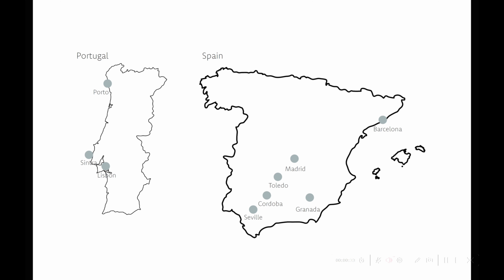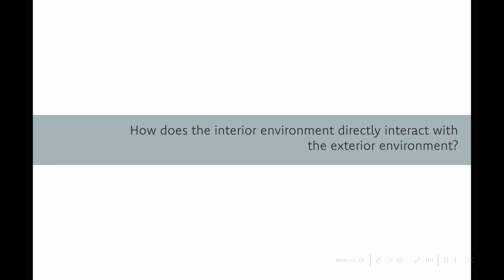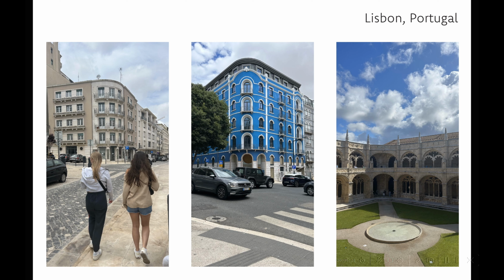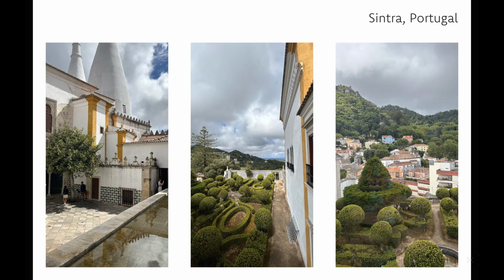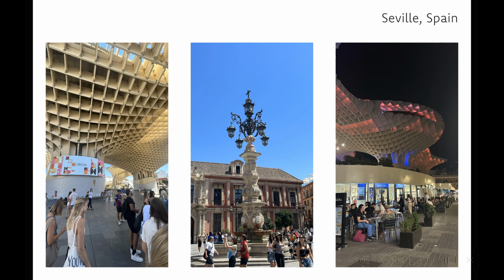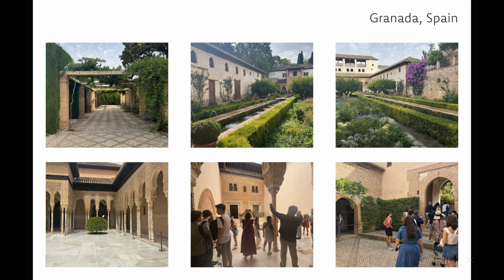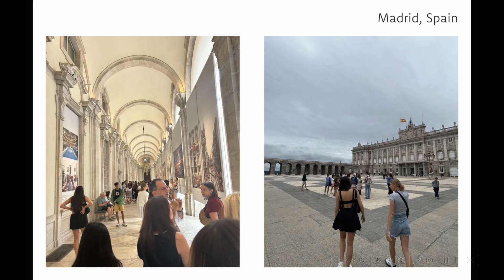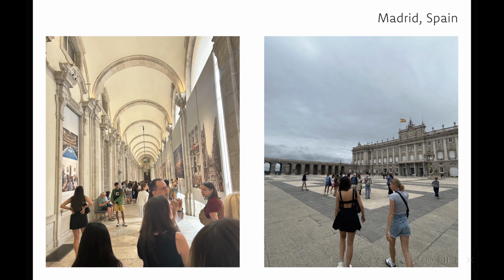Summer 2024 Sophie Ladendorf